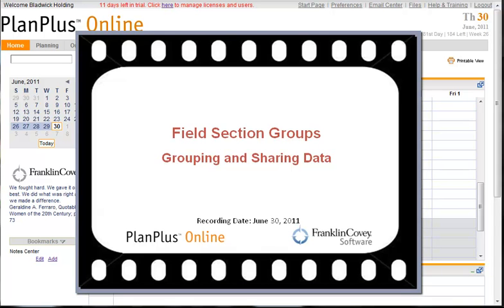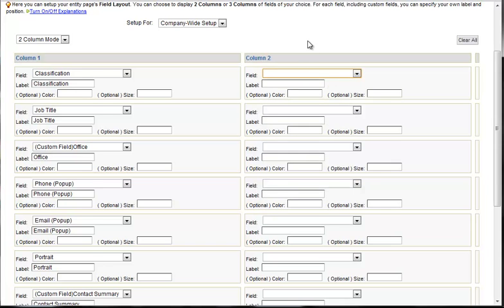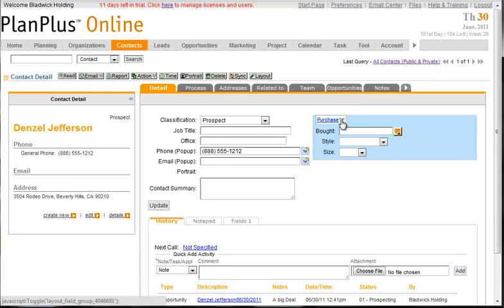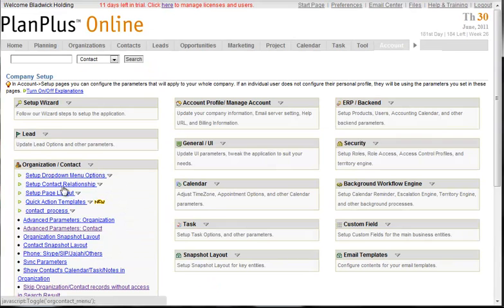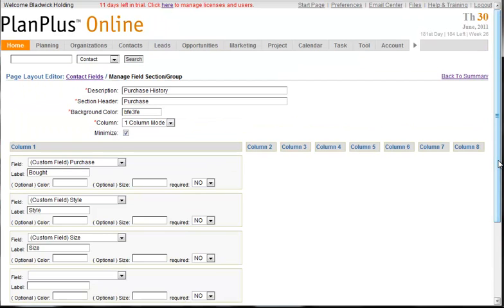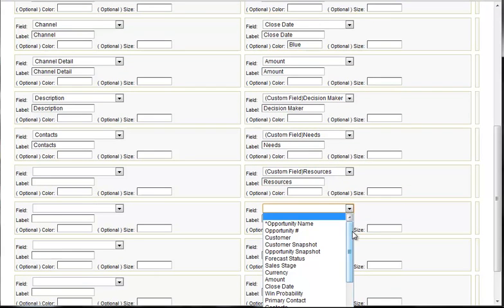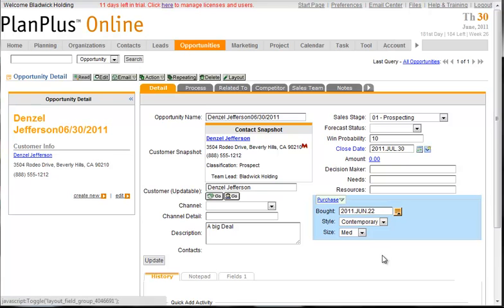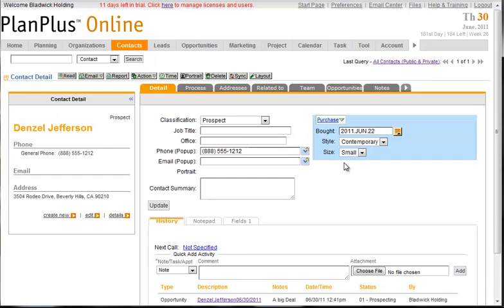Use Field Section Groups to group and display Contact Data « Inside Track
The Field Group can consist of several columns, has any background color and be open or closed when the Contact Record is edited.